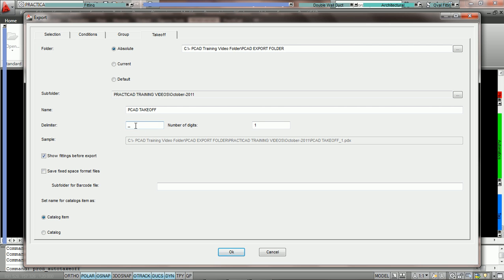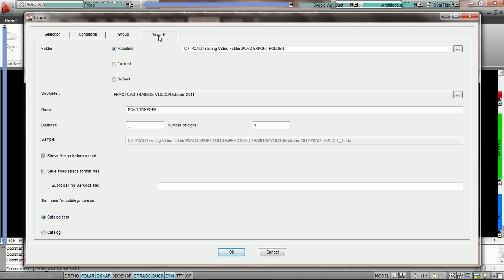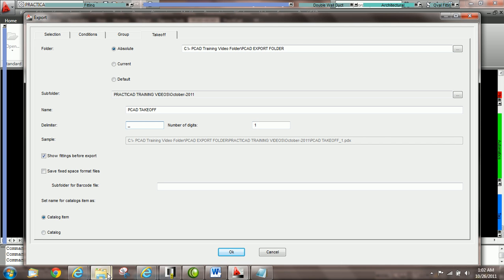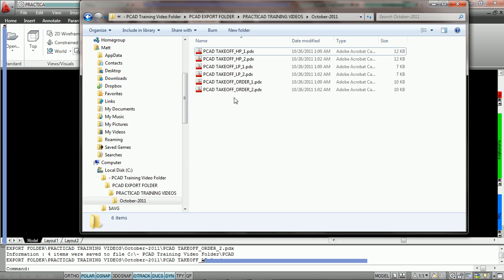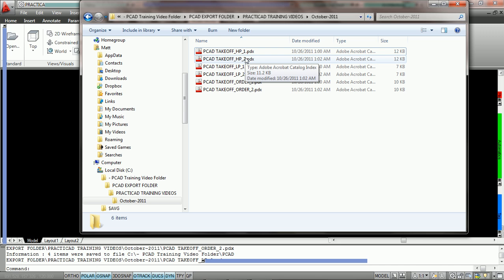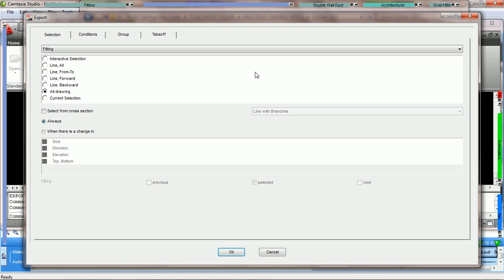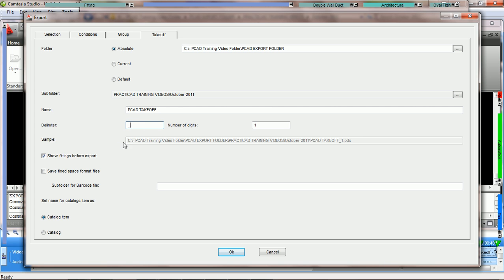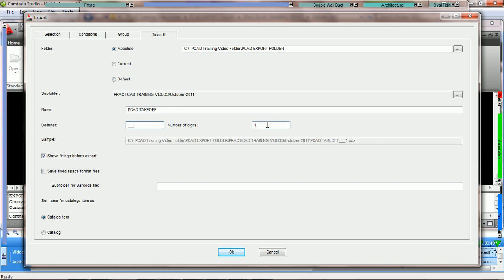08 087 Delimeter and Number of Digits Part 7